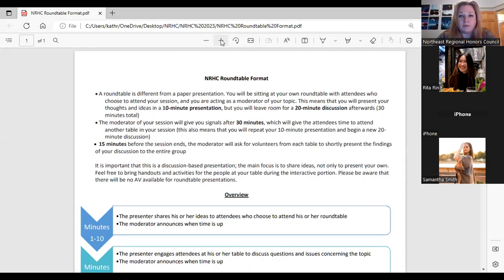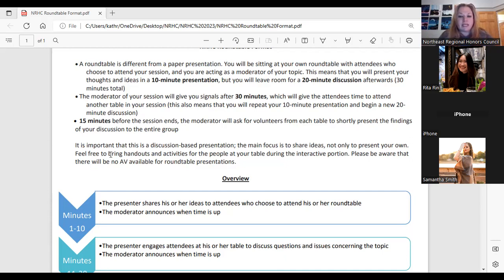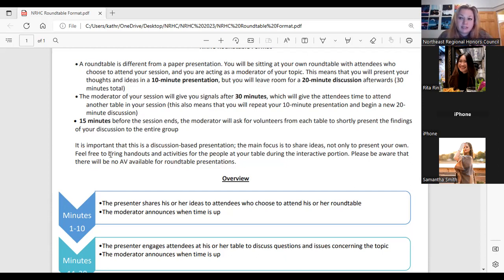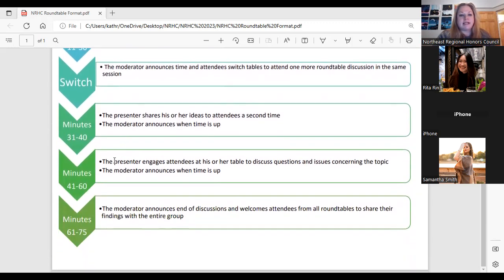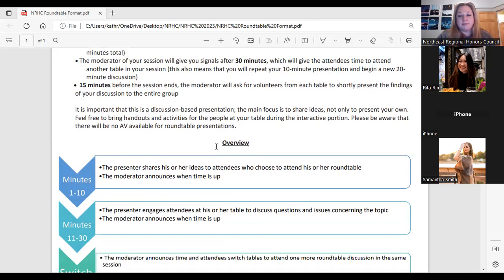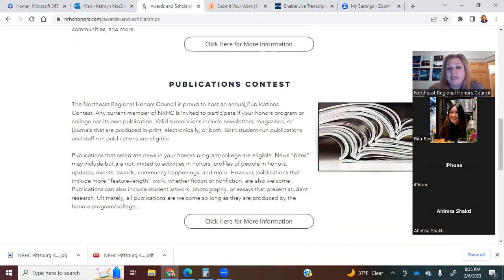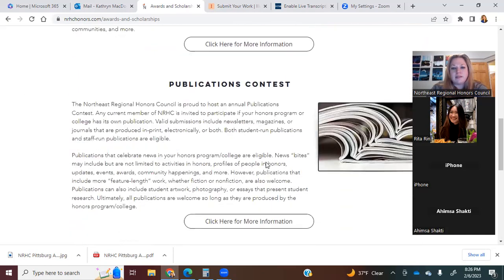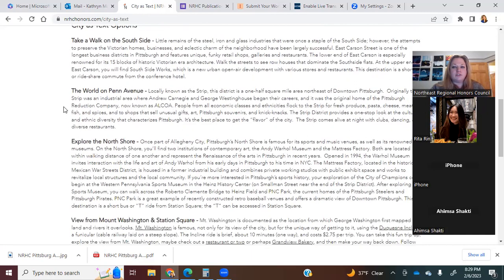2023 Roundtable Presentation Prep Session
This presentation was held to help prepare roundtable presenters for their presentations for the 2023 Northeast Regional Honors Council conference in Pittsburgh, PA.